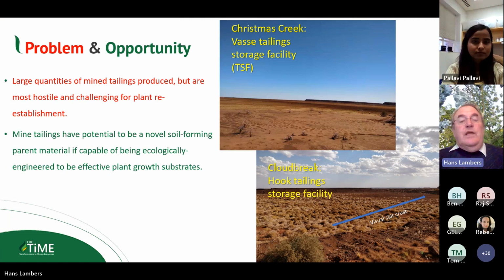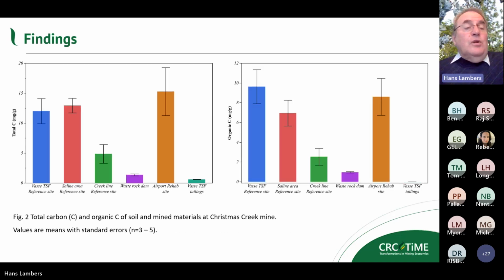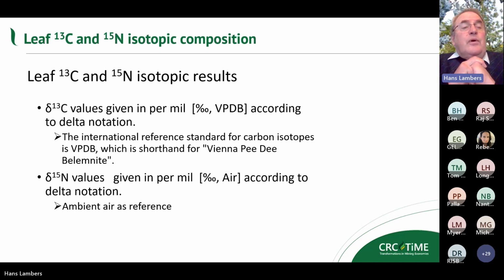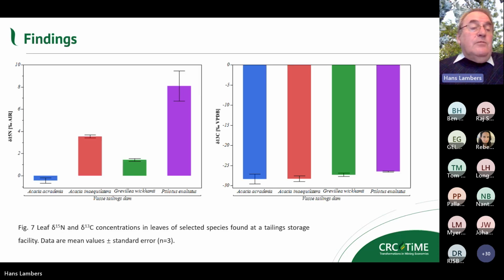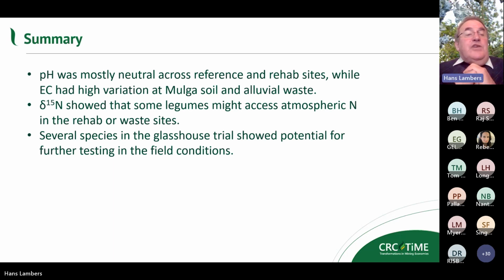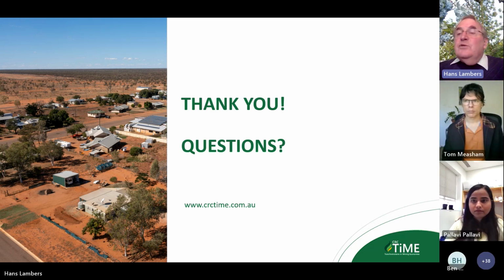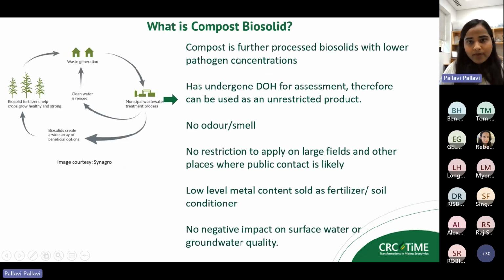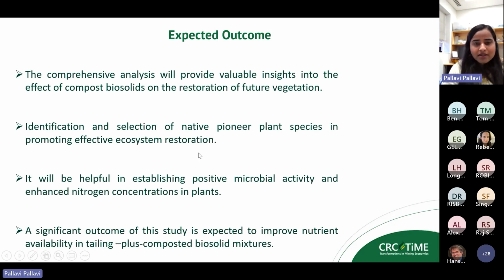Dig Deeper Webinar: Revegetating iron ore mine waste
Presented by Emeritus Professor Hans Lambers and Dr Pallavi, this webinar discusses a revegetating iron-ore mine waste using a novel eco-engineering pioneer plant-microbe system.